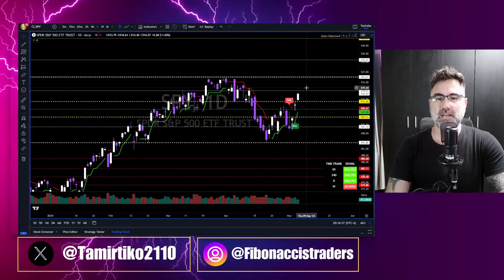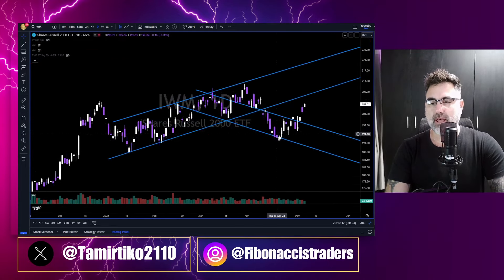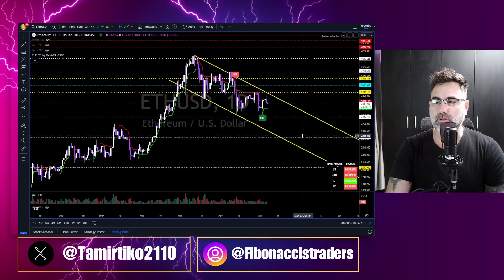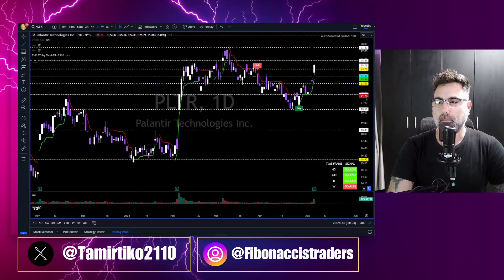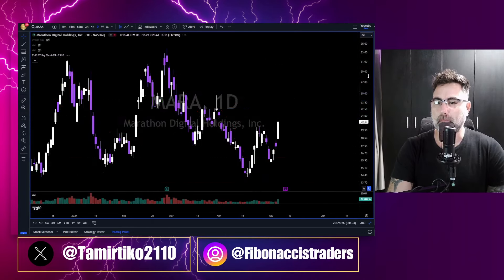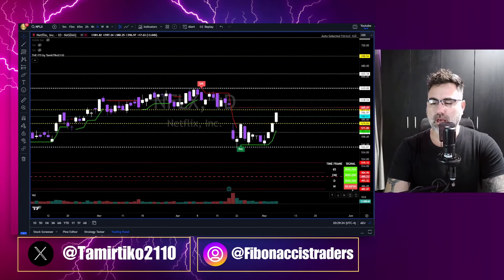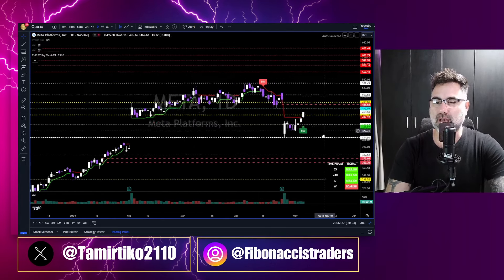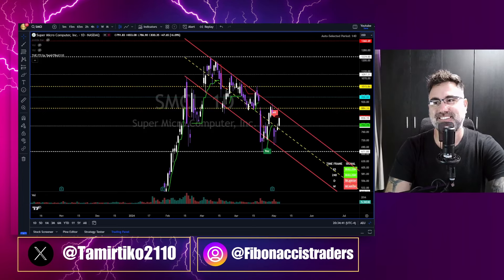New All time Highs Incoming ?| Stock Market Recap | Technical Analysis | 5.6.2024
Dive into the World of Trading with Tamir , Professional Trader with 7+ years of experience
Unveil the secrets of technical analysis and market psychology with exclusive insights.

Join Fibonacci's Trader Gold Membership :
All Discord channels & the latest version of the FTI system.

THE ULTIMATE Program
Life Time Access To All discord Channel Including The FTI tool

MASTER FIBONACCI PROGRAM

Achieve financial freedom with my exclusive 1-on-1 mentorship and FTI System access, offering lifetime support and guidance.

תמיר, סוחר מקצועי עם ניסיון של 7+ שנים
חשפו את סודות הניתוח הטכני ופסיכולוגיית השוק עם תובנות בלעדיות.

חברות זהב של פיבונאצ'י:
כל ערוצי דיסקורד והגרסה העדכנית ביותר של מערכת FTI.

חופש כלכלי עם החונכות הבלעדית שלי 1 על 1 וגישה למערכת FTI, המציעה תמיכה והדרכה לכל החיים.

תכנית אולטימייט :
תשלום חד פעמי לקבלת גישה לכל החיים , כל ערוצי הדיסקורד +מערכת הfti

שימרו על קשר עם תמיר לקבלת תובנות יומיות:
דיסקורד: